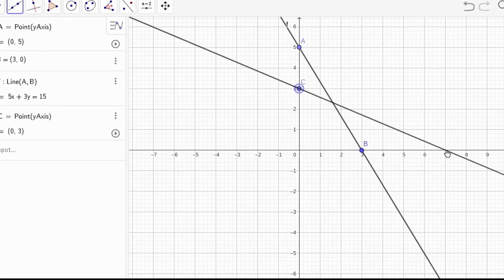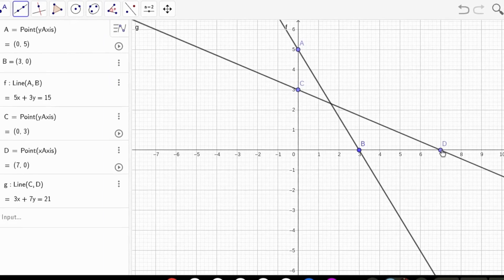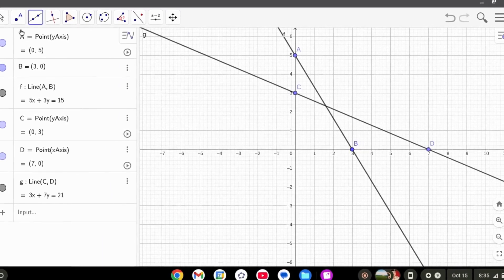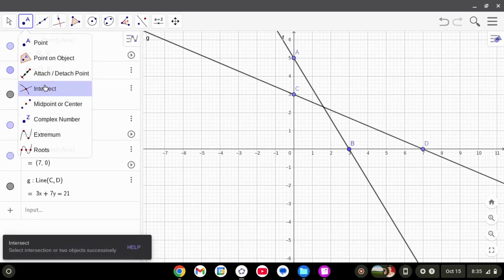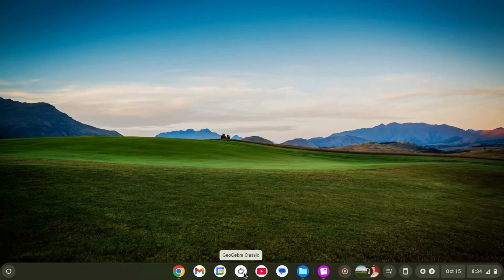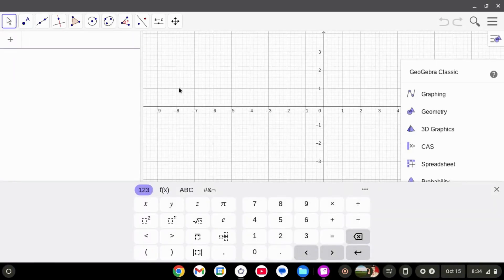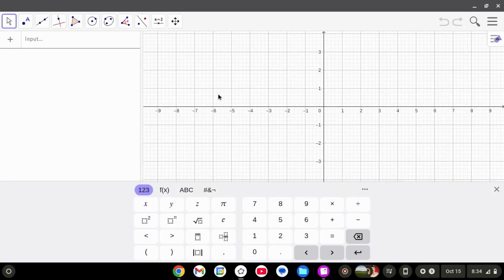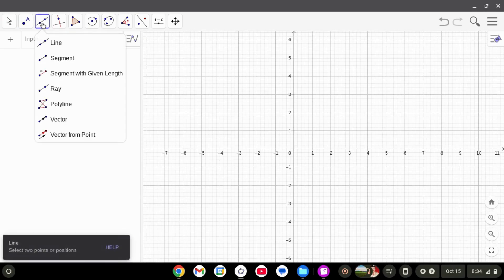Intersect of two lines using GeoGebra